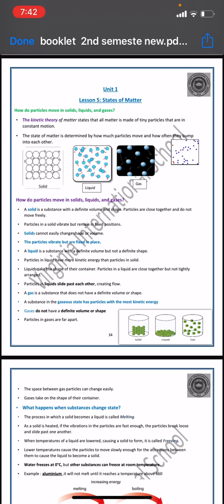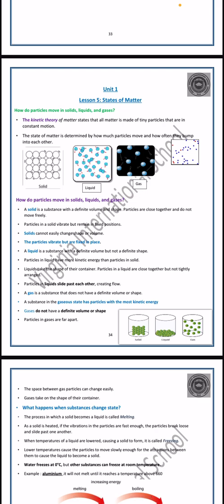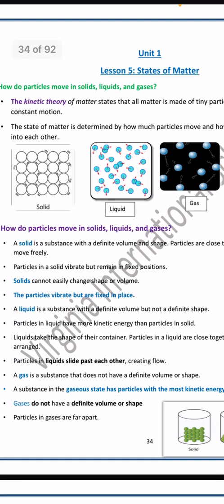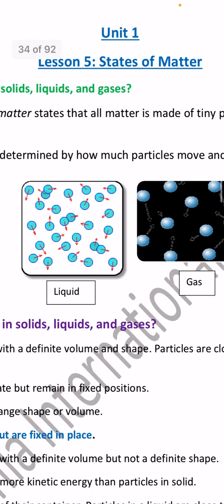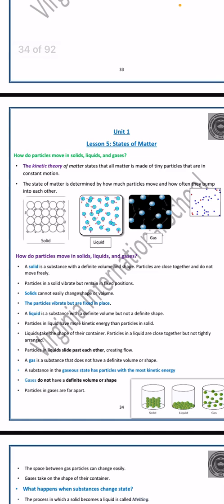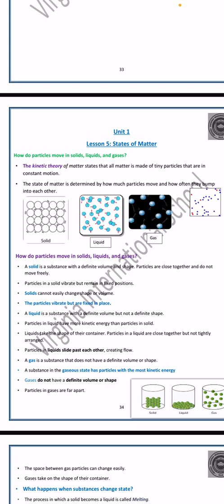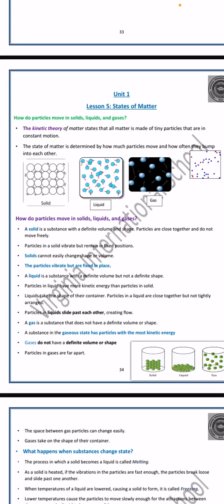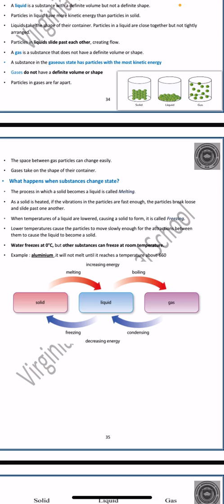States of matter g7